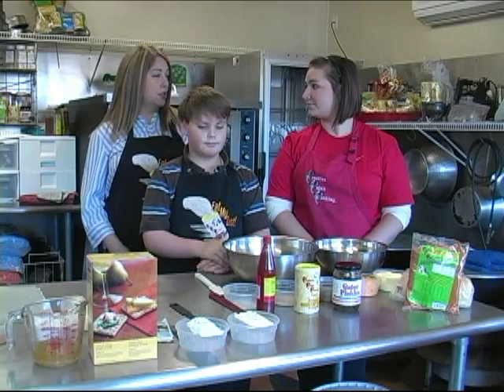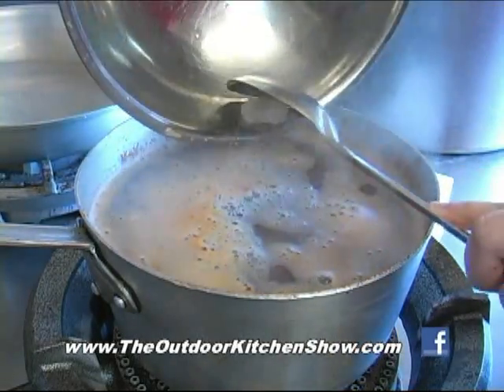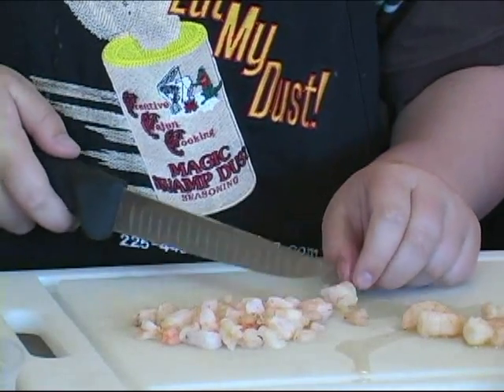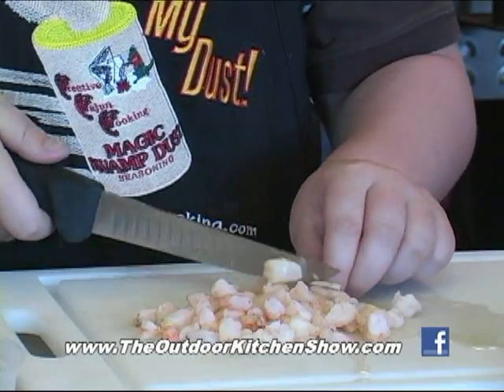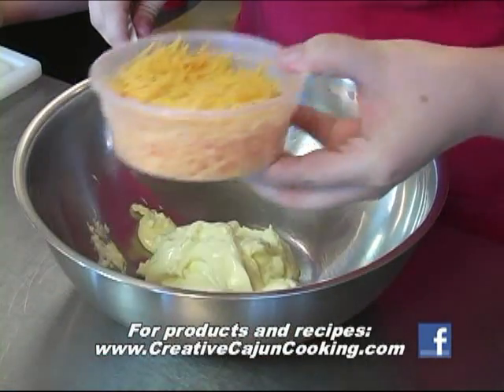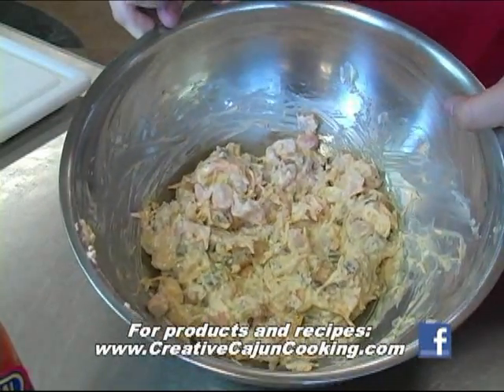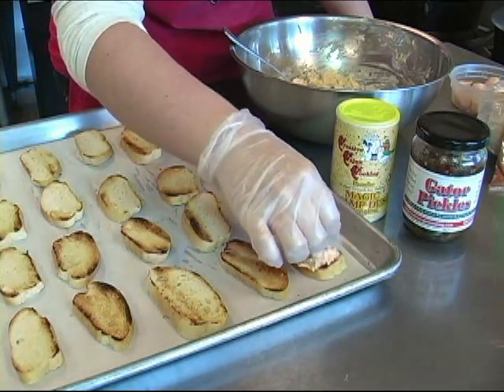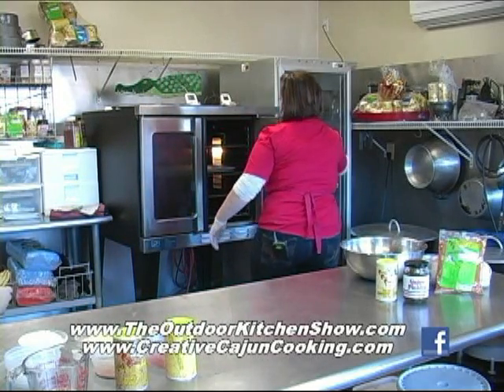Cajun Shrimp Bruschetta, Creative Cajun Cooking, Bree Babin and Sean Turner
Bree Babin, Jimmy's granddaughter, takes over the Creative Cajun Cooking kitchen to make an appetizer for "The Outdoor Kitchen Show." Host Sean Turner helps her out. She makes Cajun Shrimp Bruschetta, using her PawPaw's Gator Pickles, Magic Swamp Dust, and lots of cheese. For the recipe,